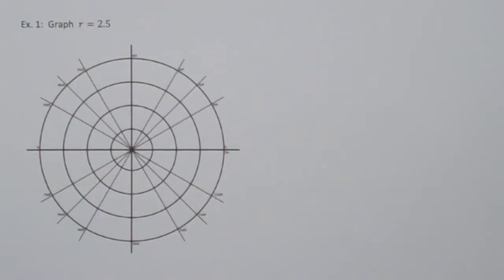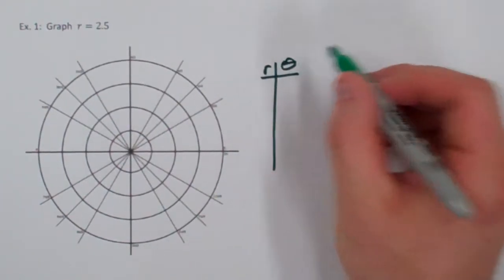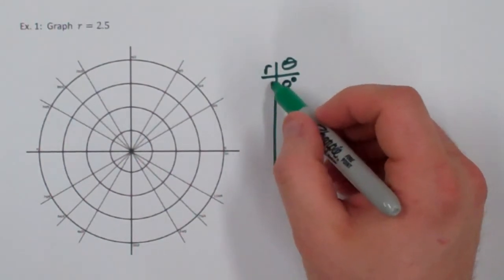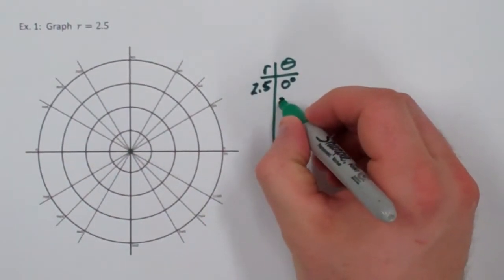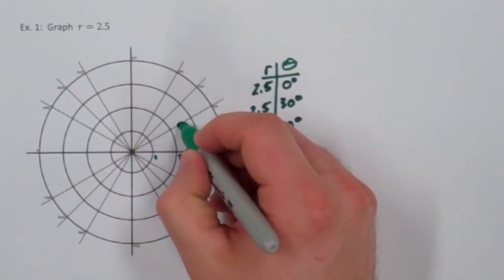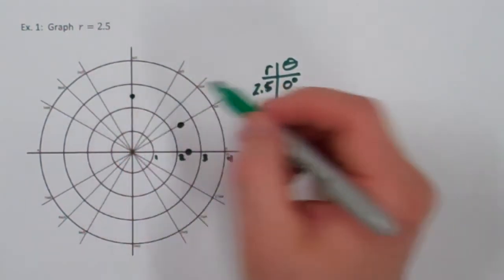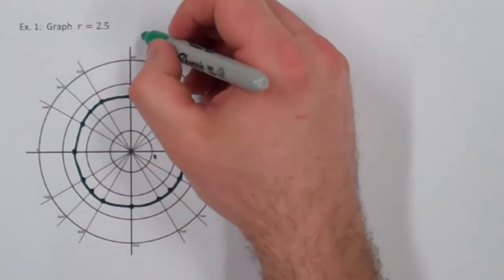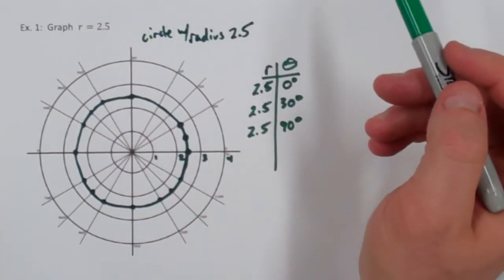2 PL Example 1